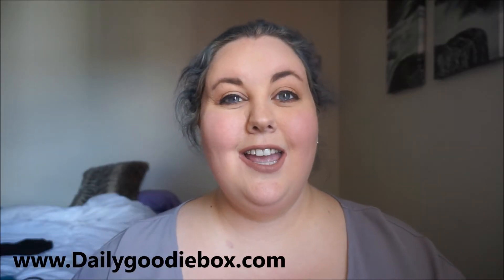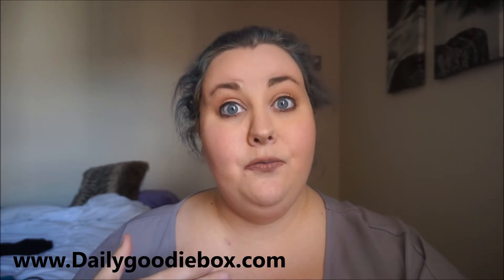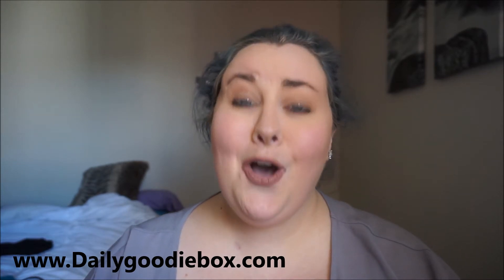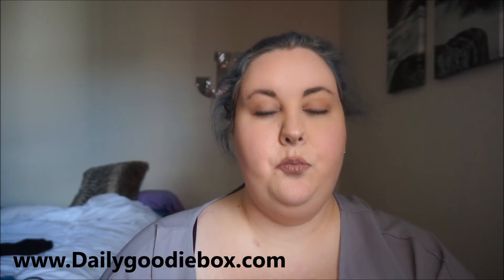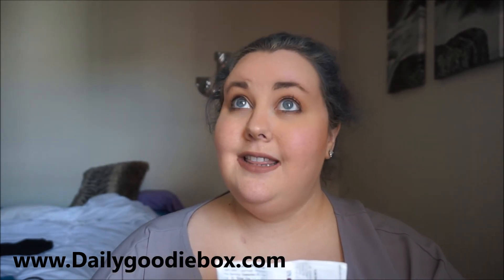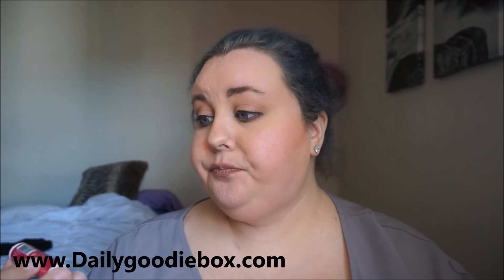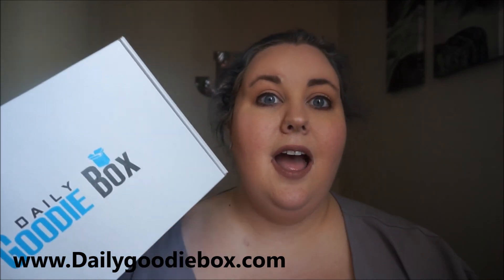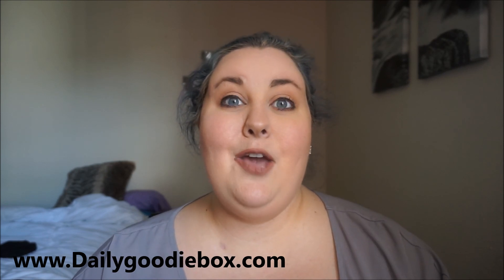July Daily Goodie Box Unboxing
Hey Rockers! I wanna share with you my first ever Daily Goodie Box unboxing!

If you are looking for a Box Service that sends your legit free Samples, this is the box for you! All you have to do is go to their website, give them your address and sign up! Once you get the box and try the products. Go back online and review the products and then you will get another box. Easy as that! Here are the products i received:

Nacho Cheese Doritos
Oreos
Izze Drink
Kleenex
Colgate Toothpaste
Oral Lab Chap Ice Chapstick
Brookside Acai & Blueberry Snacks
Health Warrior Chia Bar